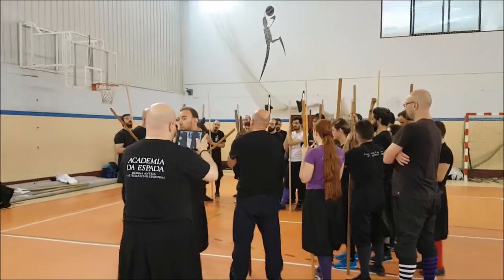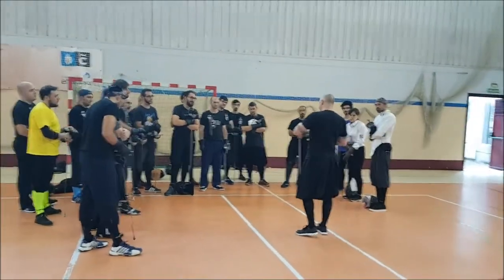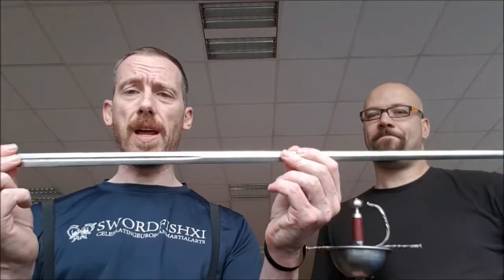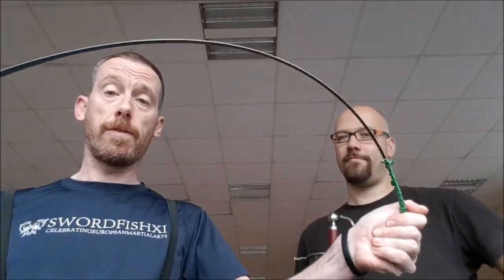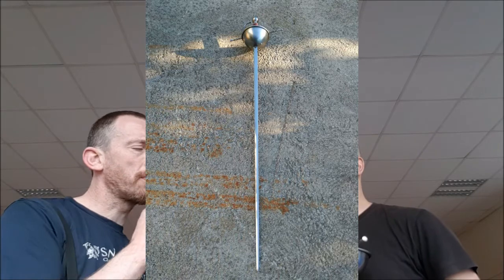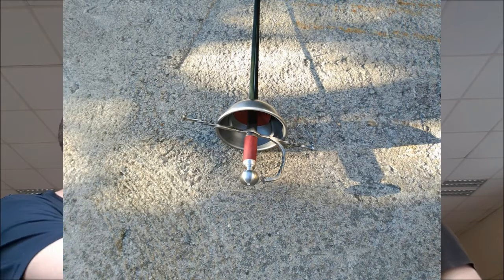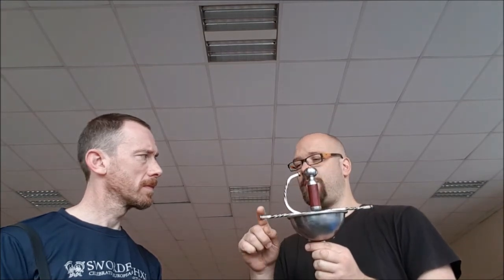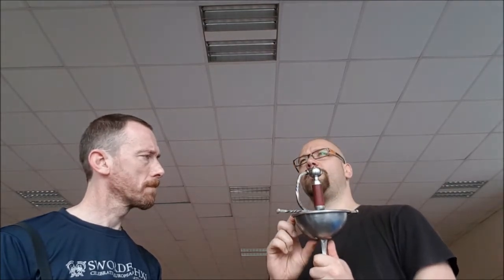Torre De Hercules, Coruna 2017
Interviews from the event in Coruna, Spain, including
Filip Bonte discussing Thibault D'Anvers
Chris Chatfield discussing the 1595 Club
Iago Santalices about the work of Ferrum Armoury